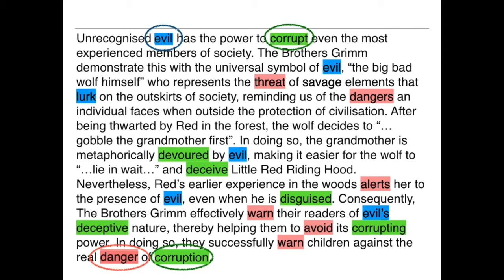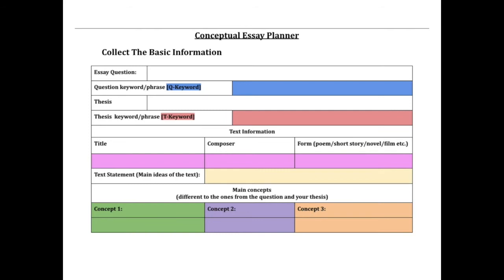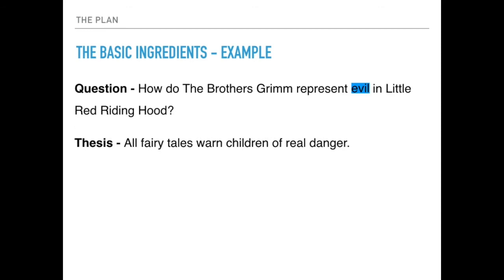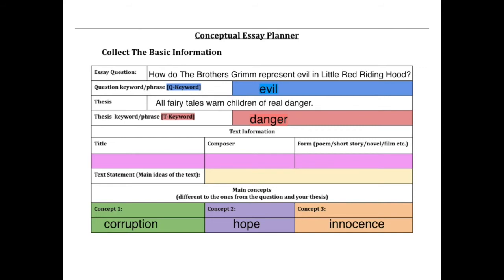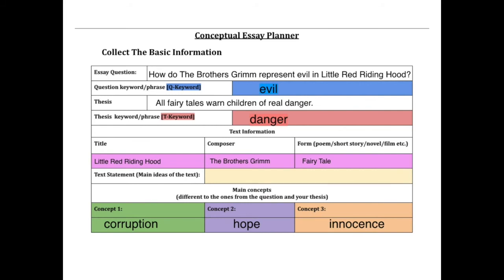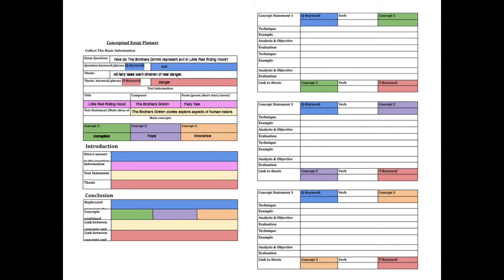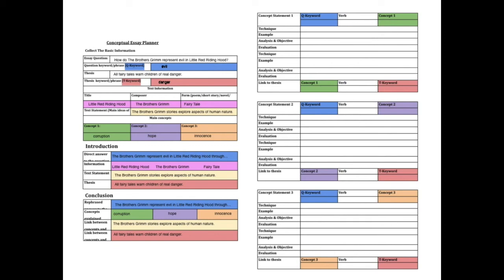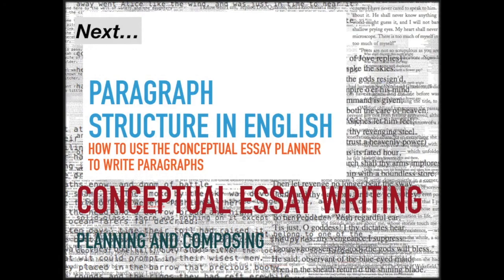How to construct an argument using the conceptual essay planner